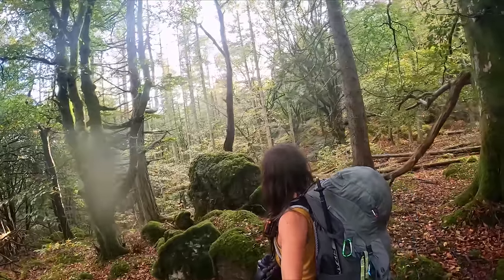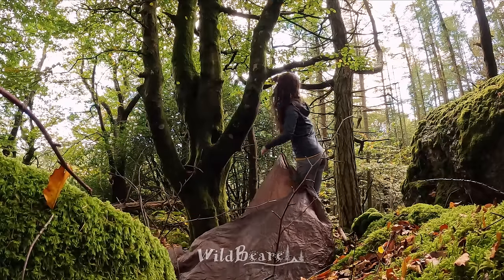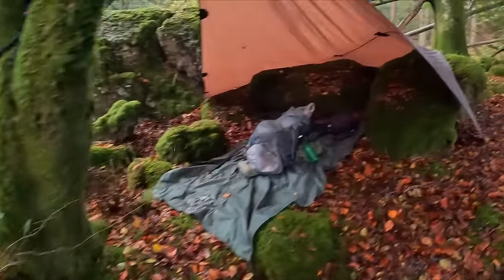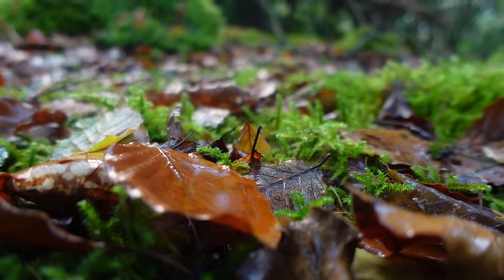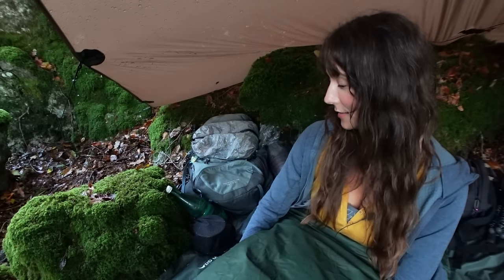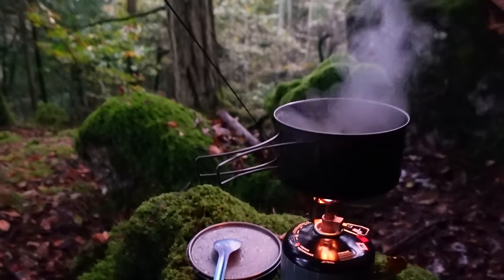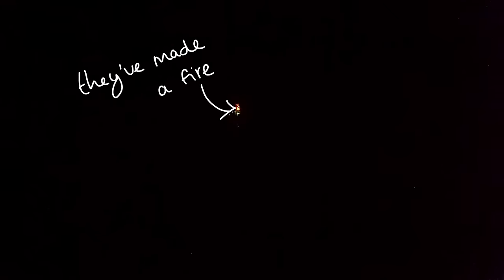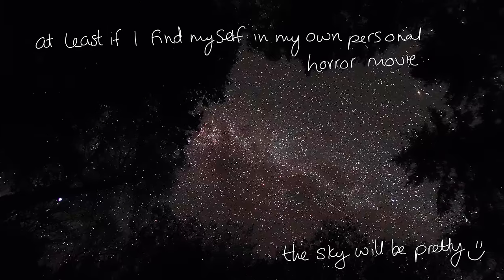Spooked by Lights in the Dark Forest • Bailed on Rainy Tarp Camp at Night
I set up my tarp and settled down for the night, only to see lights moving around in the forest. I got spooked, packed up my camp in the dark and headed back to my car, where I spent the night under the milky way

🌿 Love Nature - Always Leave No Trace (LNT)

👚 MERCH! Wild Stuff for your Wild Self

🎵 SOUNDTRACK / The MUSIC in this video is from..

SHELTER
DD Superlight Tarp 3x2.9m
DD Magic Carpet XL as groundsheet
DD Superlight Guy Rope 16m

TREKKING POLE
Fizan Compact black

SLEEP SYSTEM
Sleeping Bag Leviathan OEX 900
Sleep Mat Neoair Thermarest Xtherm Max
Teivul Inflatable Pillow
Alpkit Hunka Regular Bivi Bag

SIT MAT
Cheapo one

FIELD REPAIRS
Duct Tape (I wrap it around my trekking pole)
DD Superlight Guy Rope (spare cordage)

COOKING
Hiking Stove
Jetboil Gas 230g
Toaks 900ml Titanium Pot
Opinel Pocket Knife No.5
Tito Titanium Spoon

WATER & HYDRATION
1L Bottle
LifeStraw 650m Filter Squeeze Bottle

Tissue
Baby wipes
Hand sanitiser
Palm Hair Brush
Hair band
Lip balm
Talc
Toothpaste
Tiny mirror
Mini Tweezers
Tiny Pots
Sleep Mask
Ear Plugs

MED KIT
Pain relief
Antihistamine
Plasters
Blister plasters
Wound Dressing
Small Bandage
Alcohol Wipes

Lifesystems Ex4 (tick treatment for outer clothing coming into contact with long grass etc)
Tick Removal Tool
Head Bug Net

CLOTHING & FOOTWEAR
Iron Laces
Natural Beeswax
Merino Mix Vest Decathlon
Rab Women’s Nexus Hoody
Step One Lady Boxers
Down Puffy Decathlon
Microfibre Towel

ELECTRONICS
Power Bank
Headtorch Decathlon

GPS / NAVIGATION / PLB
Garmin Inreach Mini

FILMING
Camera Sony ZV1
Ulanzi Wide Angle Lens
Screen Protectors
Lav Mic
128GB SD Card
Light Clip
Ball Head
Rain Cover

x2 GoPro 10’s
Wind Shields
Screen Protectors
Selfie Stick
128GB Micro SD Card

COMPUTER & EDITING
Editing Program – Davinci
External Hard Drive
Graphic Drawing Tablet